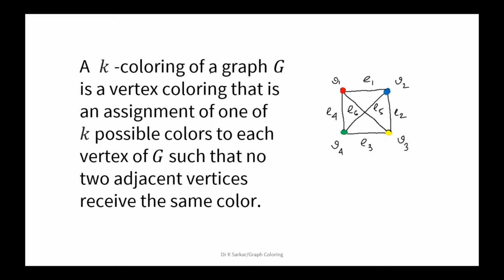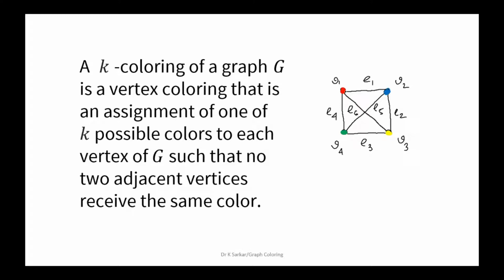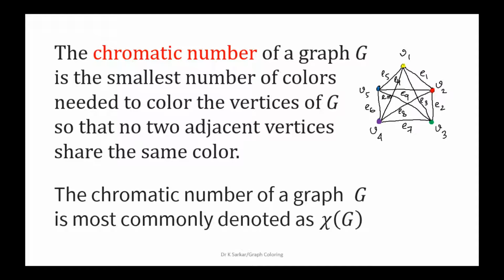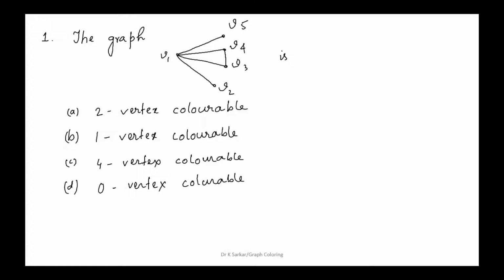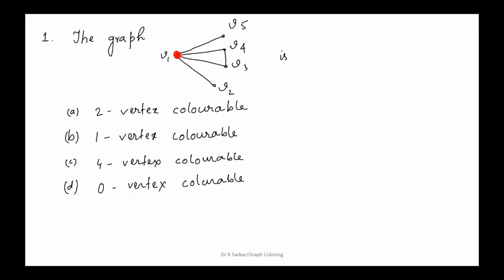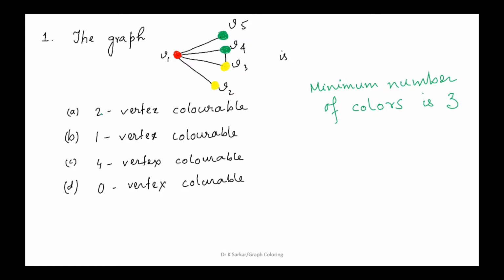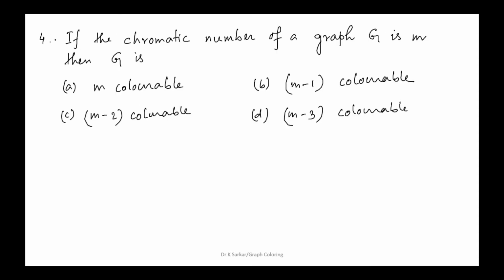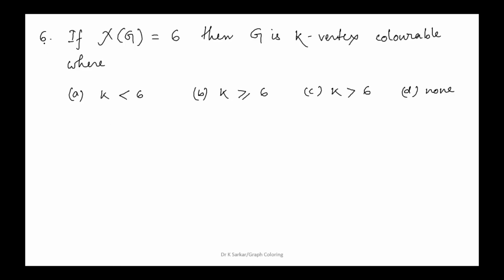Graph coloring 1|| Graph Theory || k-coloring || Chromatic number || Discrete Mathematics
PCC-CS 401 || Graph coloring 1|| Graph Theory || k-coloring || Chromatic number || Discrete Mathematics
SVIST Kolkata